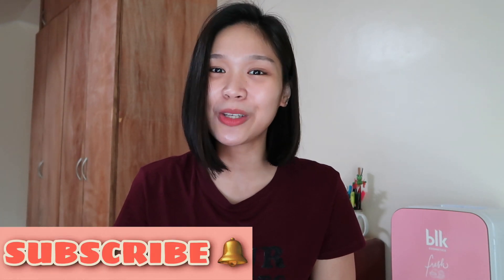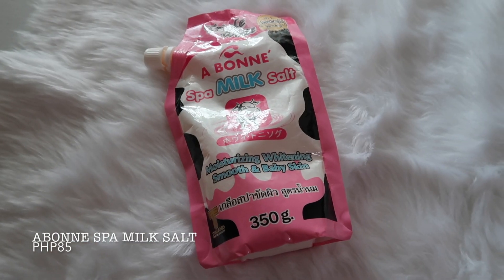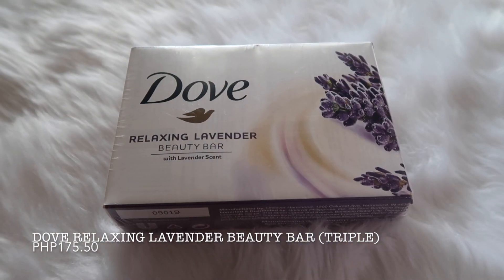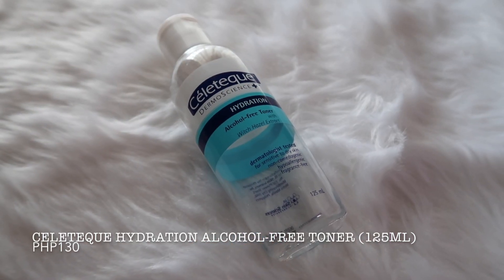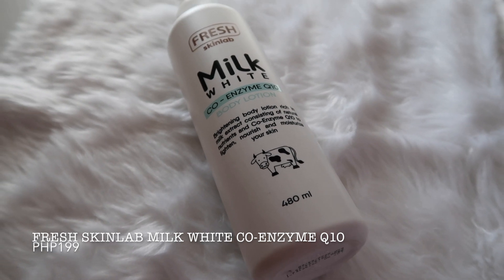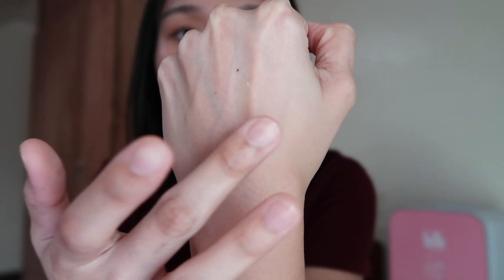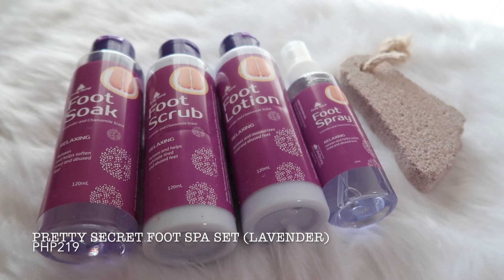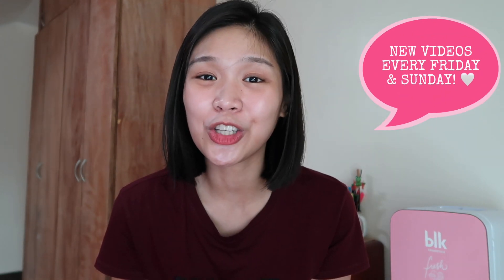AFFORDABLE BODY CARE (2020) ✨ ALL UNDER ₱350! | lovewendyxdiane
Hey, loves! In this video, I shared with you my body care essentials na super affordable and available lahat sa Watsons. Plus, all products are under 350 pesos!

♡ PRODUCT/S FEATURED ♡
Php 175.50 - Dove Lavender Soap (Triple)
Php 179       - Deonat Aloe Mineral Deodorant Stick
Php 130       - Celeteque Hydration Alcohol-Free Toner
Php 349.75  - Belo Underarm Whitening Cream
Php 199        - Fresh Skinlab Milk White Co-Enzyme Q10 Body Lotion
Php 299        - Fresh Skinlab Jeju Aloe Ice UV Sunblock
Php 199        - Fresh Skinlab Jeju Aloe Ice Gel Lotion
Php 219        - Pretty Secret Foot Spa Set (Lavender)

♡ lovewendyxdiane 💐